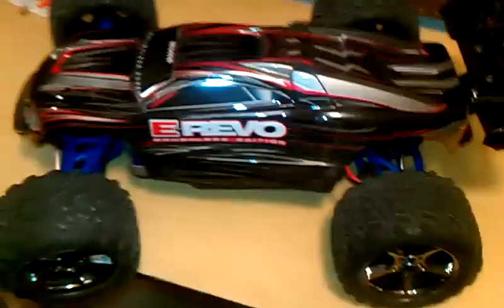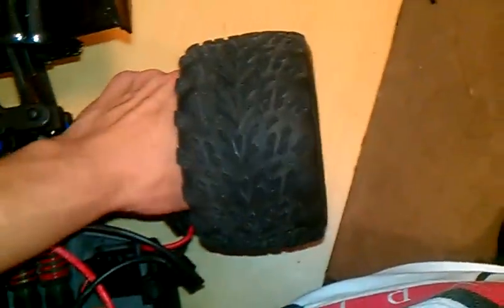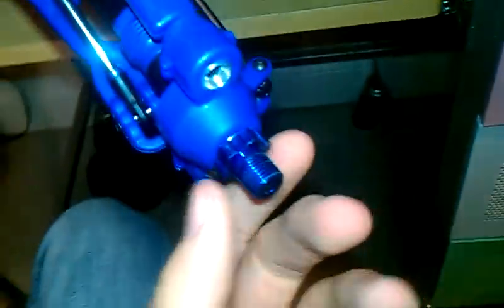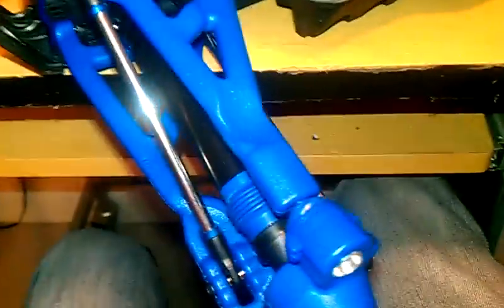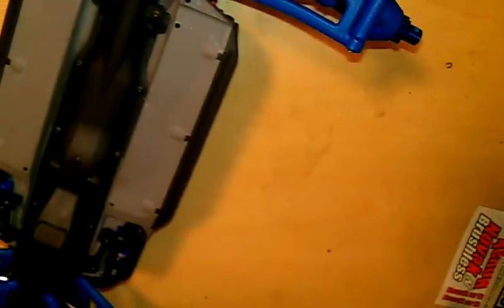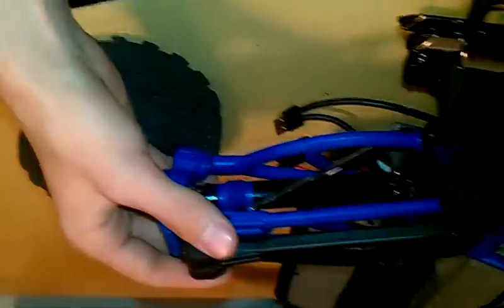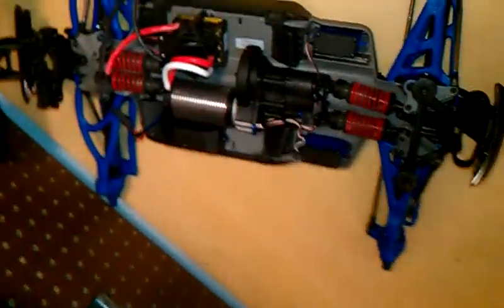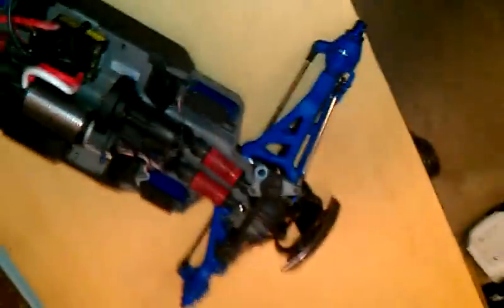Rpm revo parts review